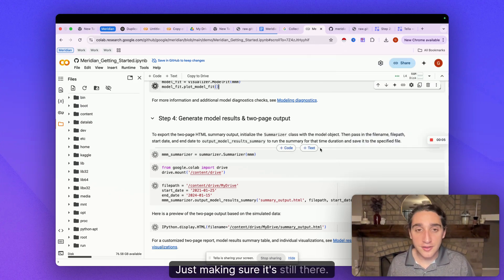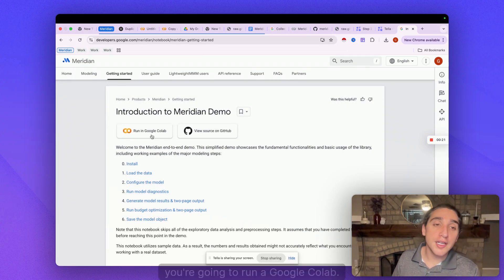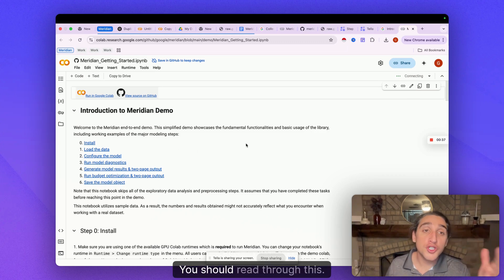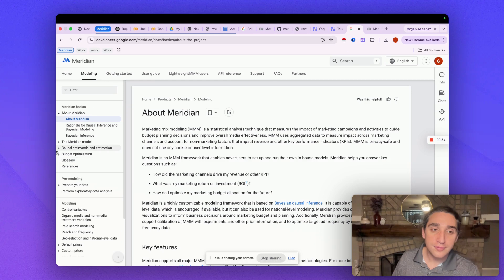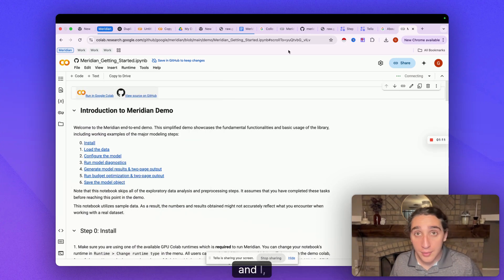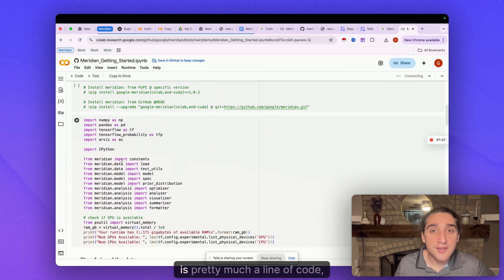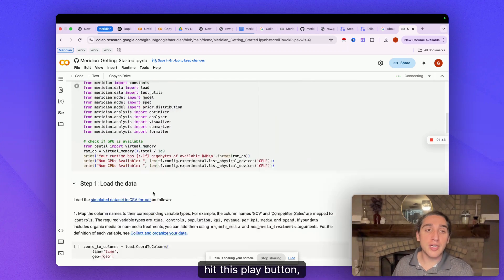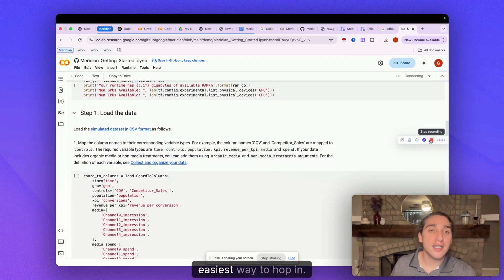How to Start Google Meridian in 60 Seconds FAST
How to Run Google Meridian in Google Colab (Cloud) in 60 Seconds! 🚀

Want to start using Google Meridian for media mix modeling in the cloud? In this quick tutorial, I’ll show you how to run it in Google Colab step by step—no local setup needed!

🔹 What You’ll Learn:
✅ How to access Google Colab
✅ Set up Google Meridian in the cloud
✅ Load sample data and run your first model